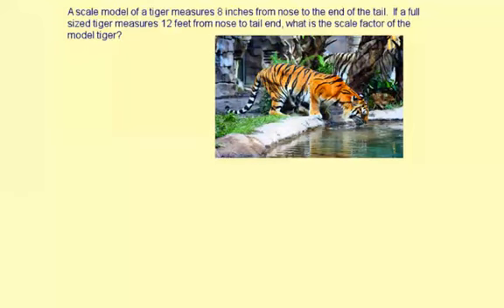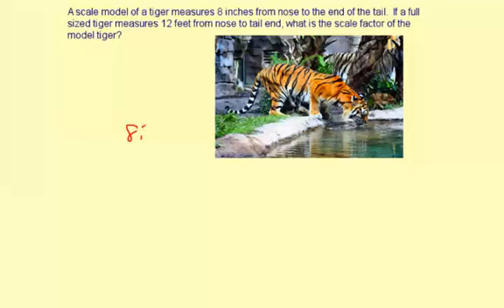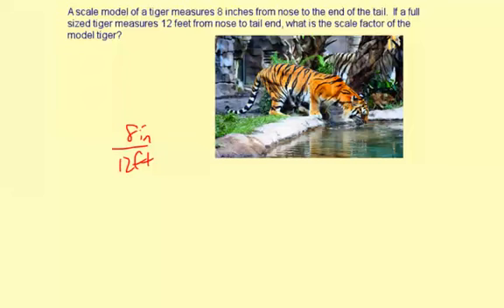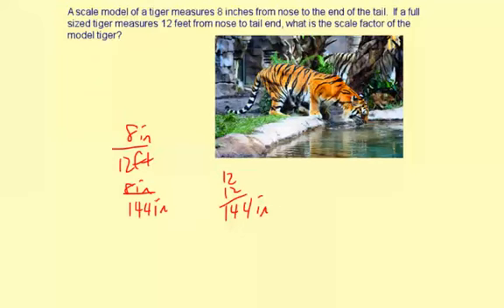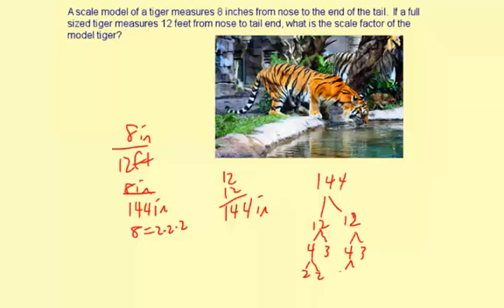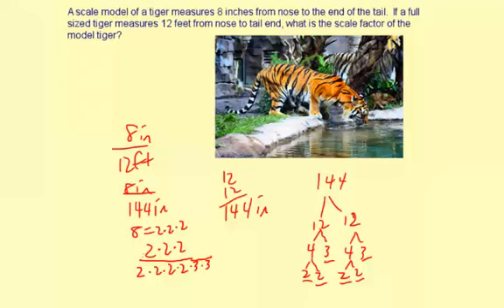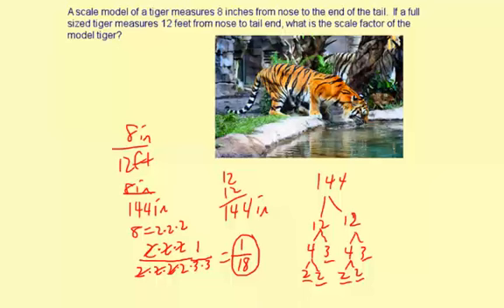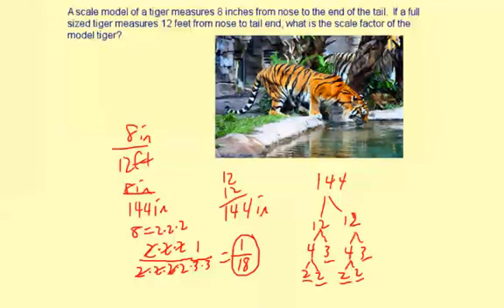07scaleDrawings3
scale drawings